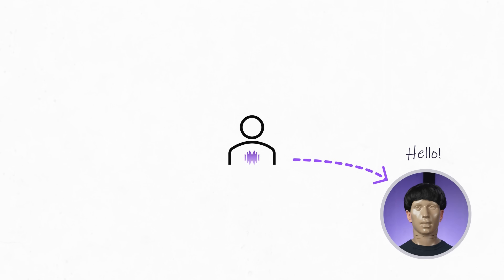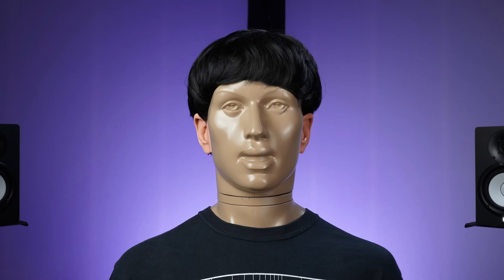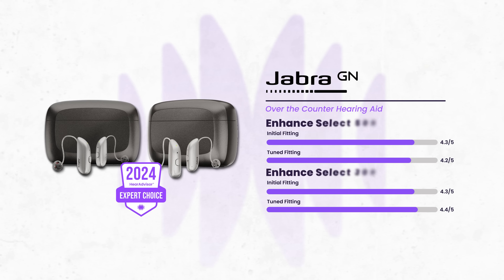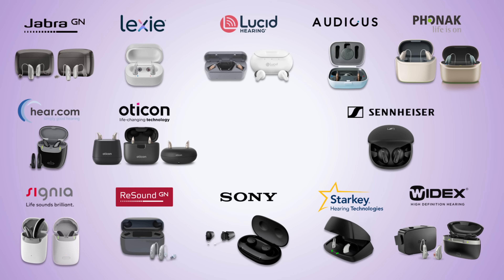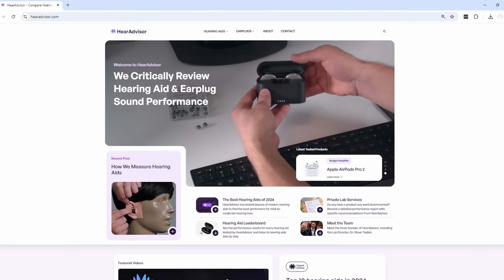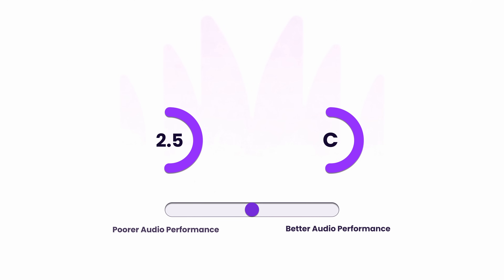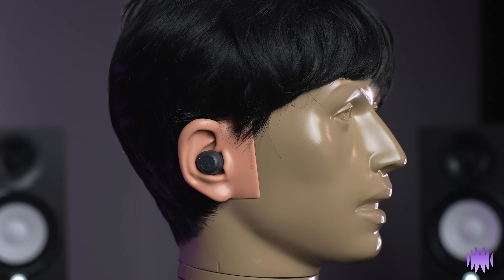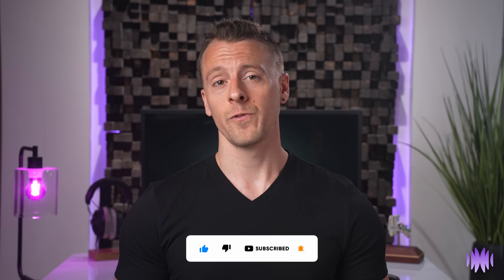Best Hearing Aids of 2024: Expert Choice Awards!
Discover the best in hearing technology with HearAdvisor! As an independent lab, we’ve rigorously tested many of the most popular hearing aids and concert earplugs on the market. After countless hours of scientific evaluation, we’re thrilled to present the recipients of the 2024 HearAdvisor Expert Choice Awards.

Join us to find out which companies earned our coveted Expert Choice Badge, and let us guide you to the best technology for your hearing needs. Watch now to learn more!

Chapters:
00:00 Intro
00:27 How We Test
01:20 2024 Expert Choice Awardees
02:31 Updates: Testing Concert Eartplugs
02:47 Updates to HearAdvisor.com
03:16 SoundScore vs SoundGrade
03:49 Thanks and Outro